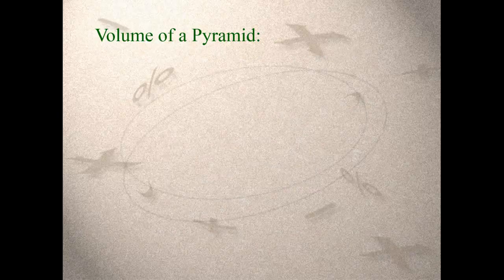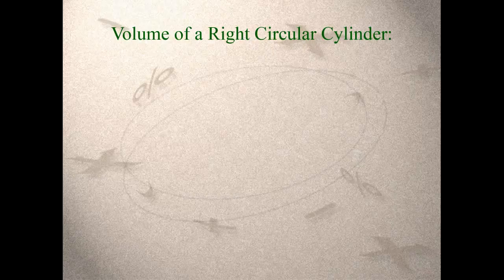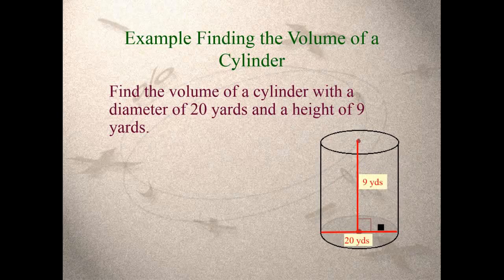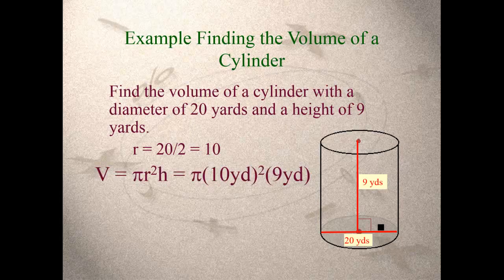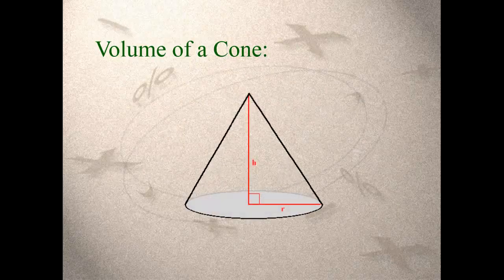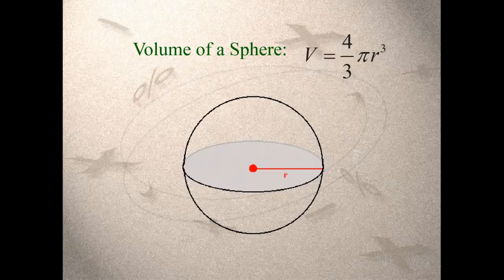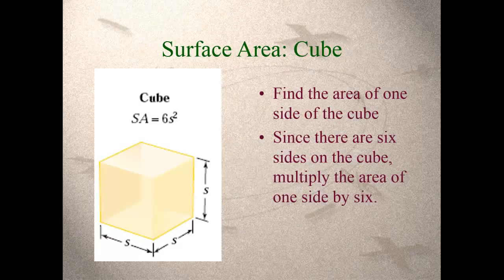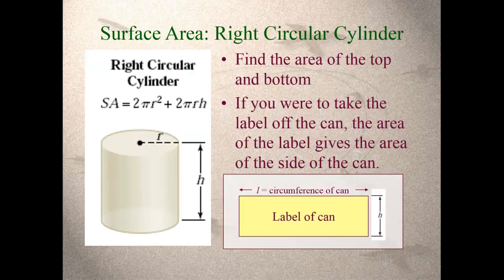TLewis MGF2106 section 10.5